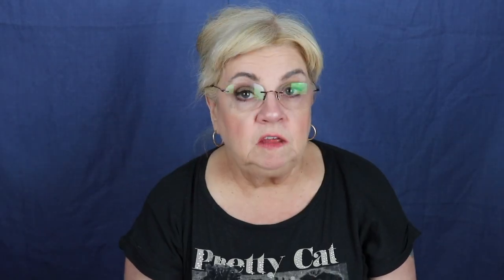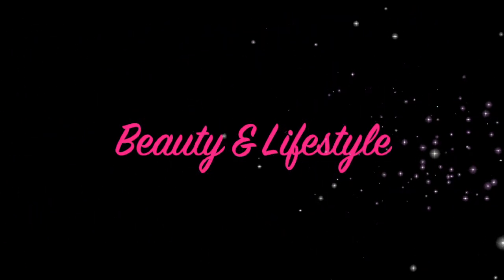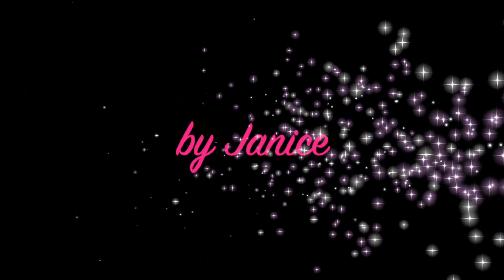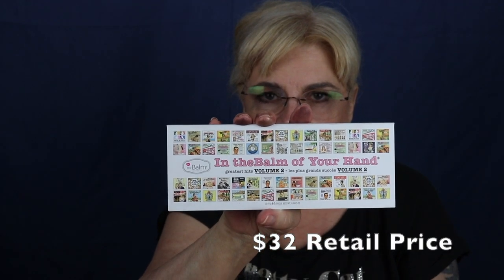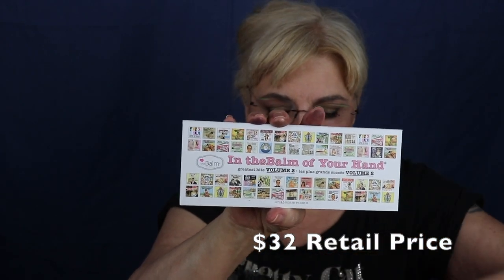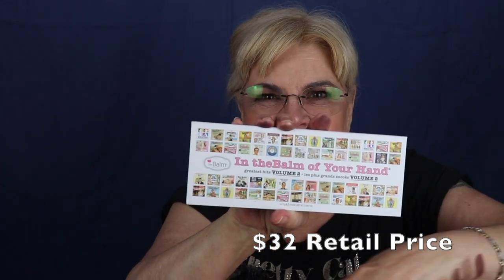It's finally here! ipsy Glam Bag August 2019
This is my long a waited Ipsy subscription glam bag. A very nice bag this time. Ipsy changes? Ipsy Glam Bag is a monthly beauty subscription. Until October it costs $10 a month. Starting in October it will be  $12.